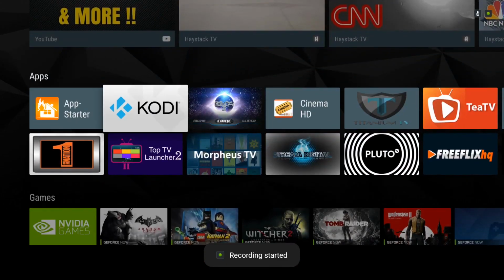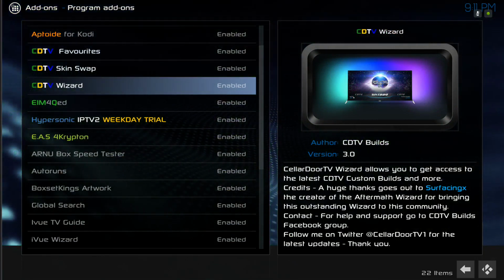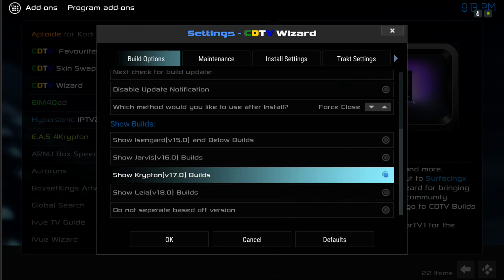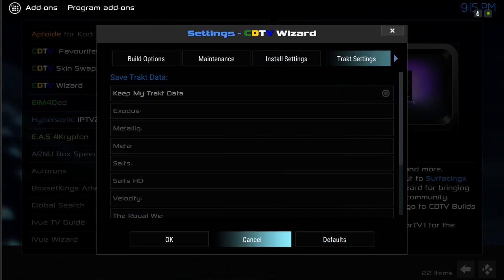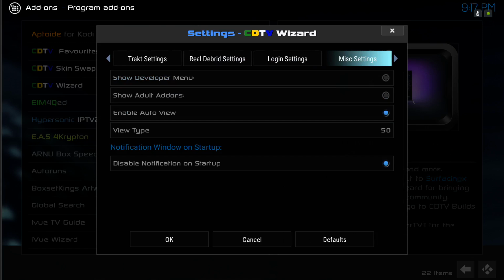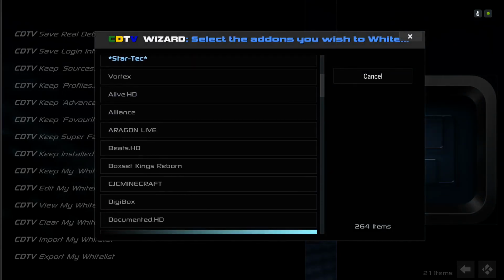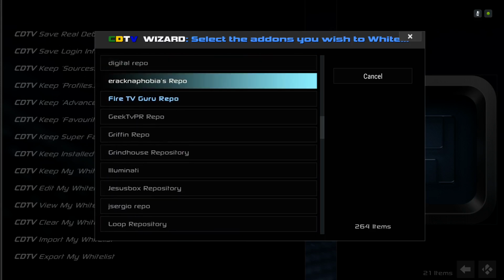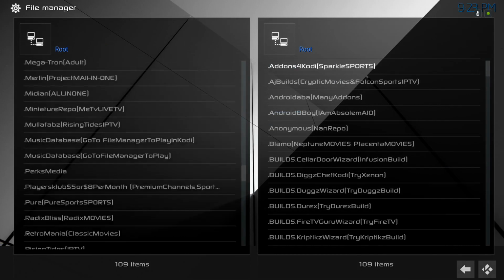Error Message When You Update? Here's the Fix and Everything You Need to Know About Your Wizard